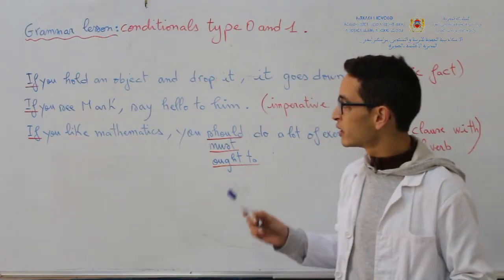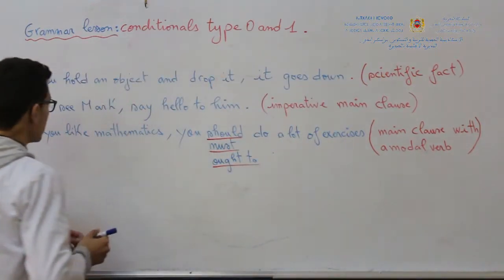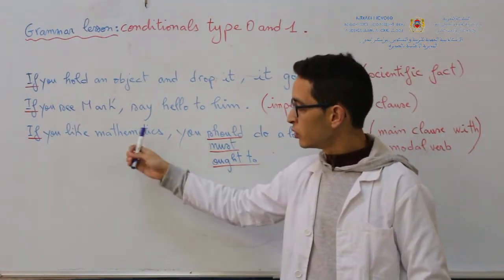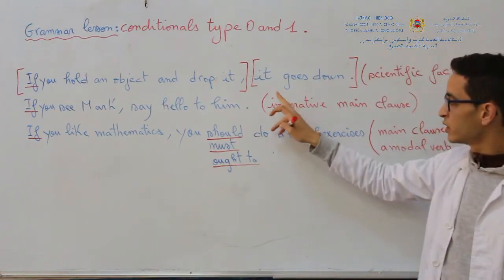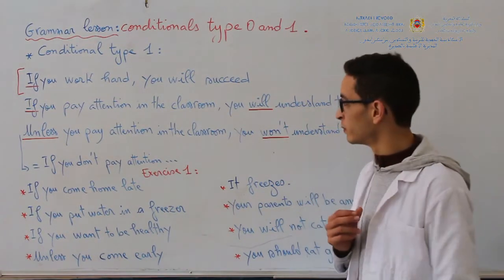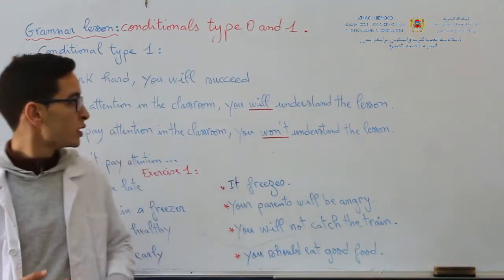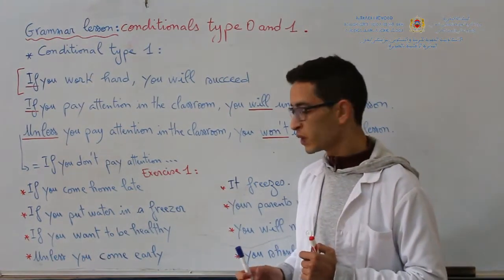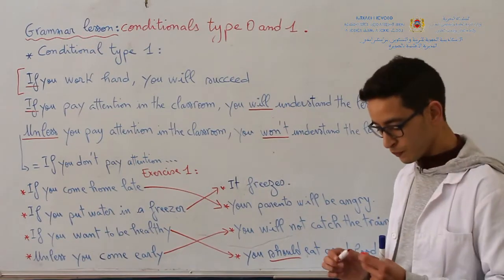1BACL ANGLAIS Grrammar Conditionals Type 0 and 1